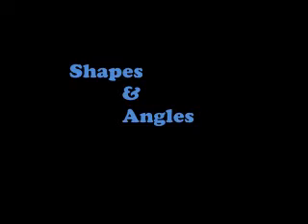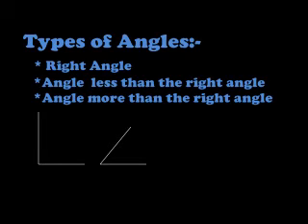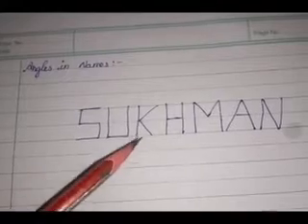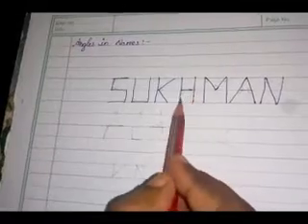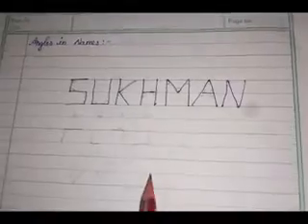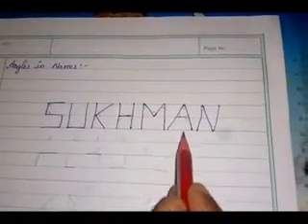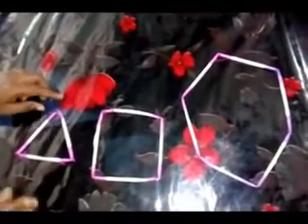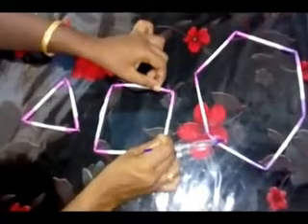class 5 Chapter 2 Shapes & Angles Part 2